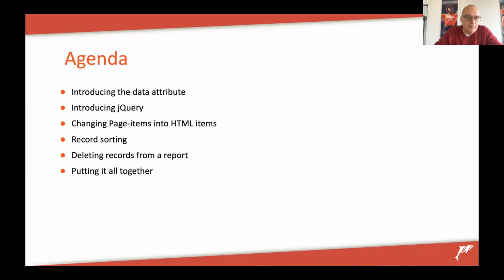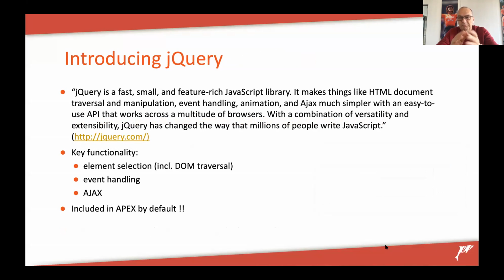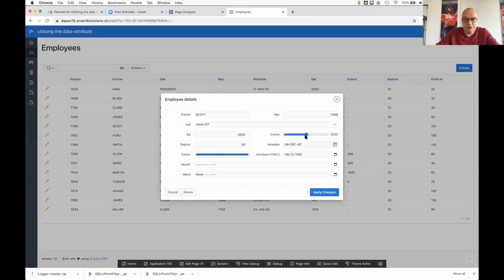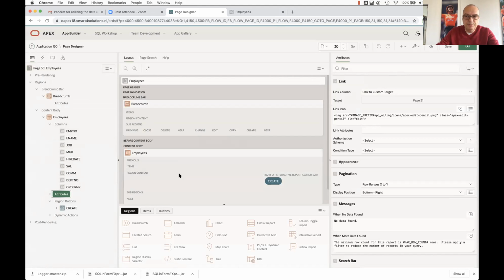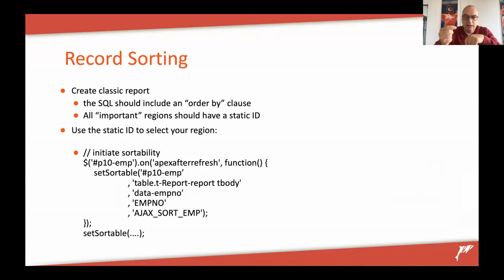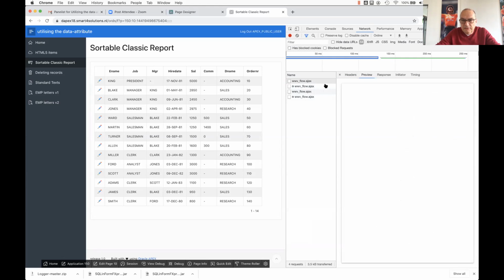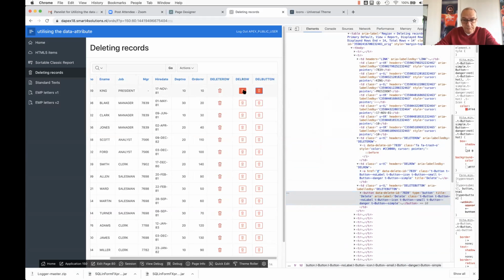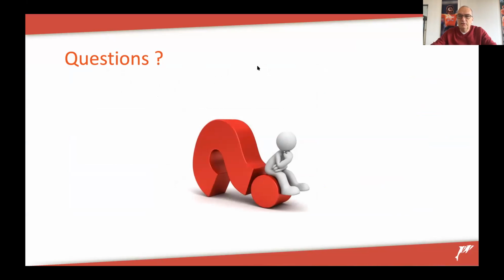Utilizing the data attribute: Client side behavior in APEX 1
speaker: Richard Martens